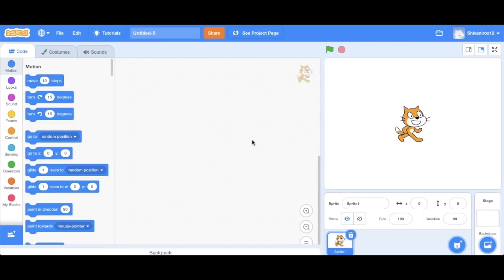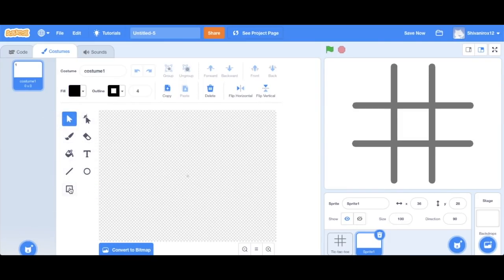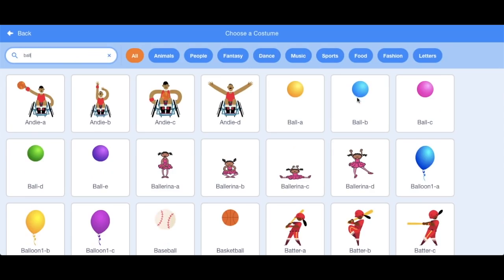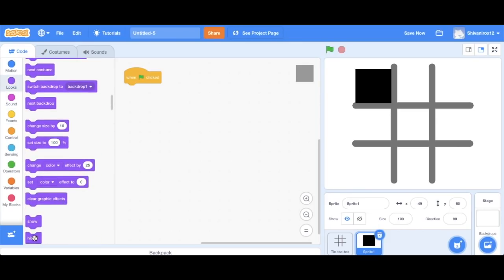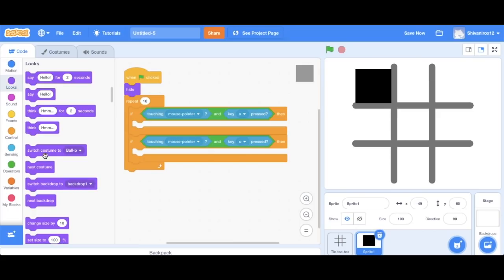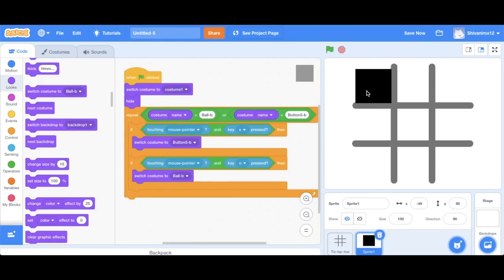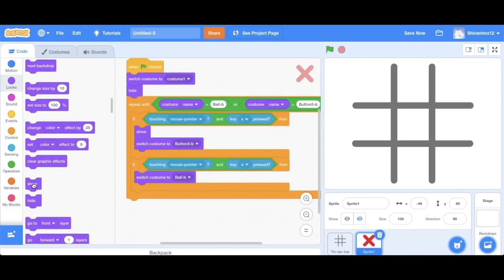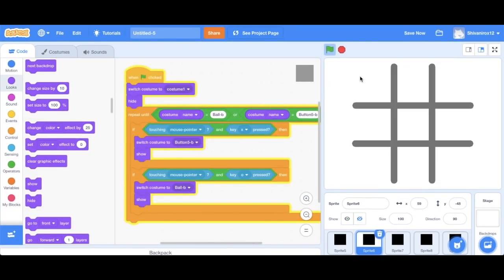Scratch 5 - Tic Tac Toe Part 1!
In this video, we learn how to make a tic tac toe game!